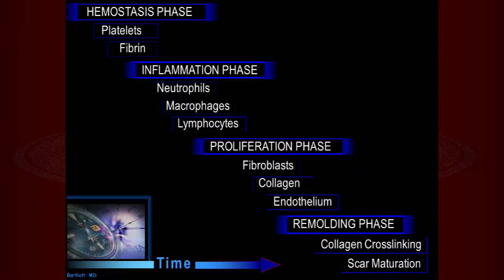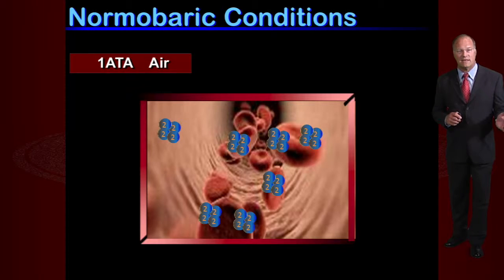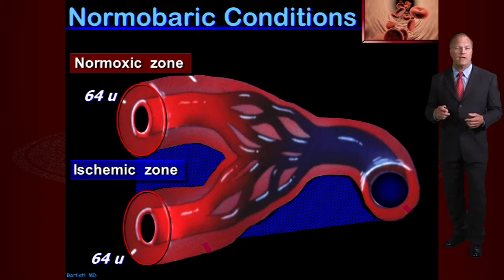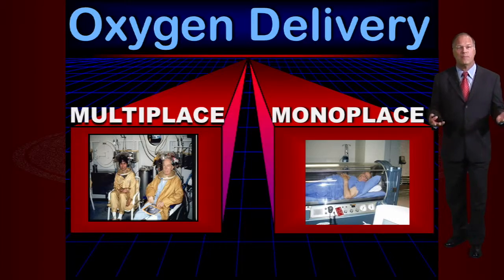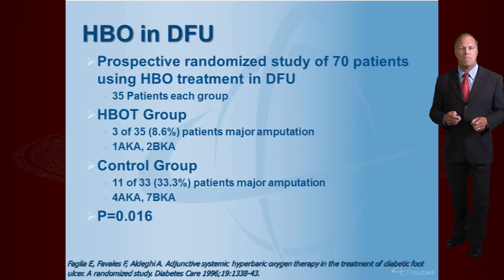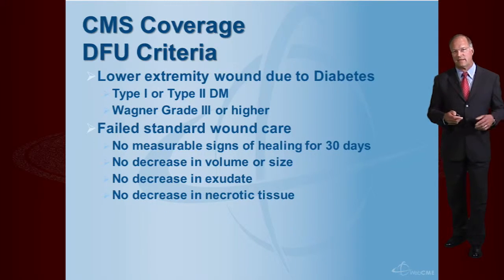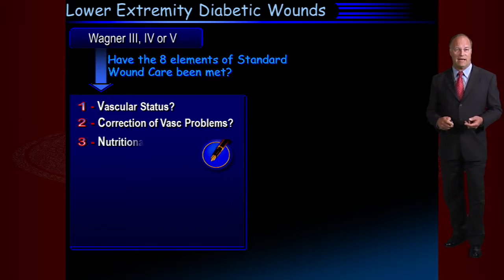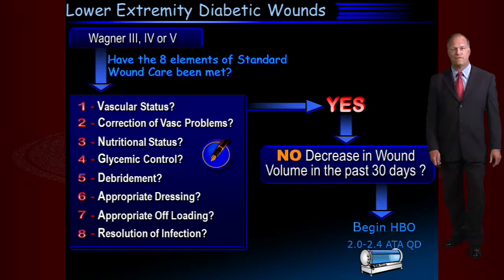Wound Rounds Live - S1E1 - Hyperbaric Highlights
This is the Hyperbaric Highlights segment from Wound Rounds Live Season 1 - Episode 1 with hosts Dr. Jeffrey A. Niezgoda and Sharon Baranoski.